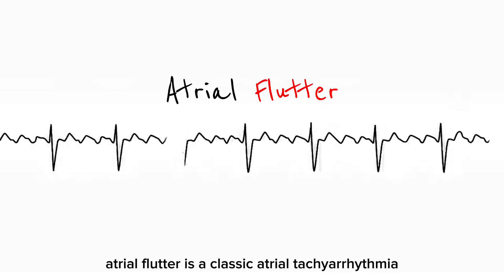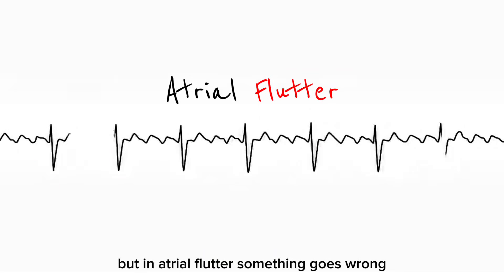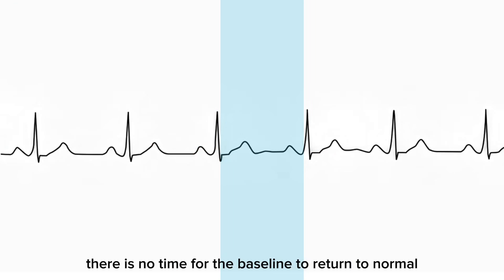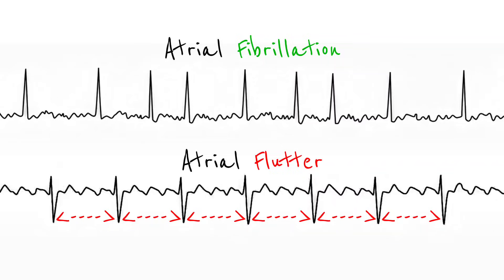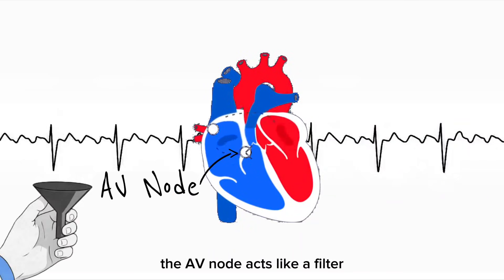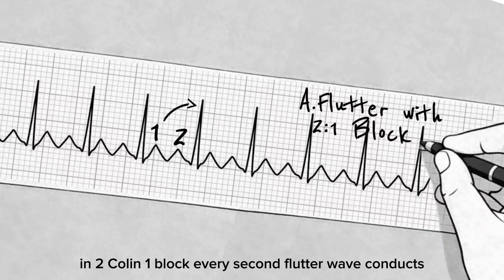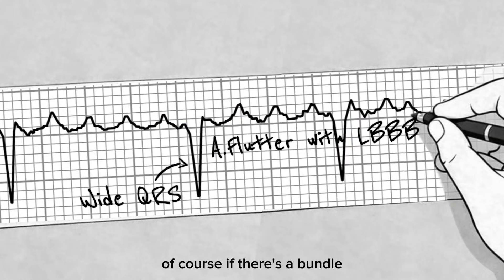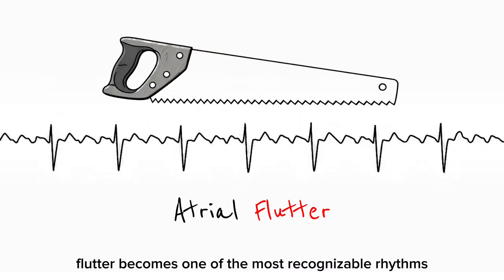Atrial Flutter ECG Explained | ECG interpretation and Key Differences from Atrial Fibrillation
Atrial flutter is one of the most important cardiac arrhythmias to recognize on an ECG — and in this video, we break it down step by step, in a simple and beginner-friendly way.

You’ll learn:
• What atrial flutter is and why it happens
• How re-entry circuits cause rapid atrial activity
• Why the atrial rate is typically around 300 beats per minute
• How to identify the classic sawtooth (flutter wave) pattern
• The difference between 2:1, 3:1, and 4:1 AV blocks
• Why atrial flutter often has regular R-R intervals
• How to confidently differentiate atrial flutter vs atrial fibrillation on ECG

This video is perfect for:
• Medical students
• Nursing students
• Paramedics and EMTs
• ECG beginners
• Anyone learning cardiac rhythm interpretation

By the end of this video, you’ll be able to recognize atrial flutter instantly on an ECG strip and avoid common exam and clinical mistakes.

📌 Watch till the end for a clear summary and ECG recognition tips that will stay with you long-term.

2:1 block atrial flutter
3:1 block atrial flutter
4:1 block atrial flutter
ecg interpretation tutorial
cardiac arrhythmias ecg
medical ecg basics